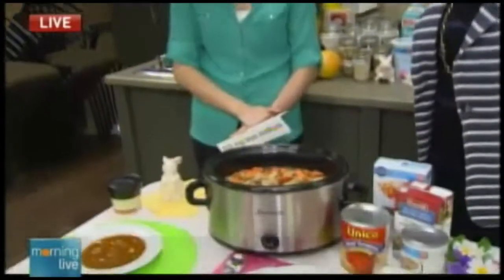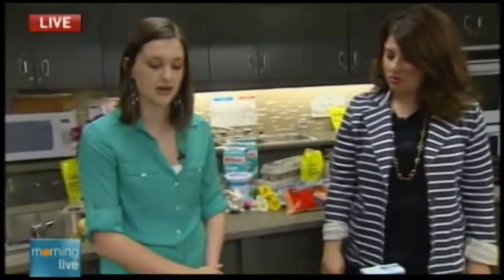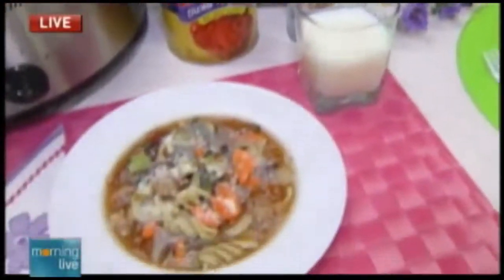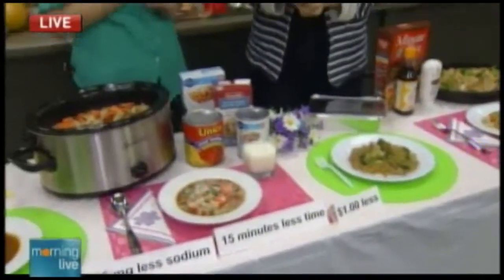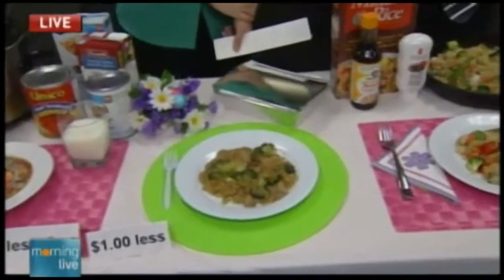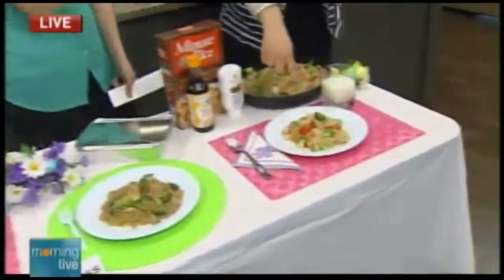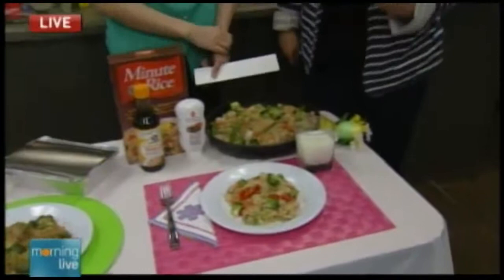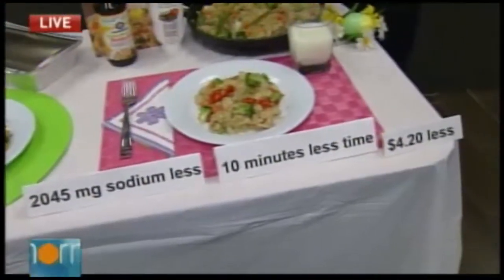Lauren Serafini - CHCH Healthy Home Cooking TV spot